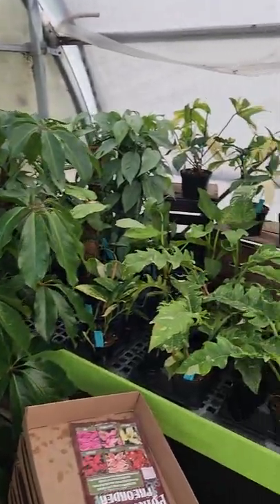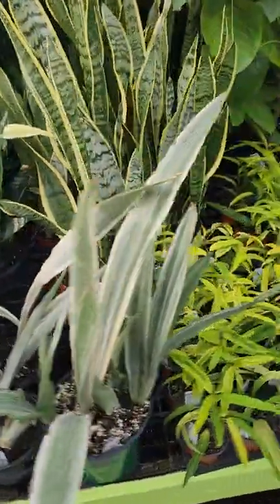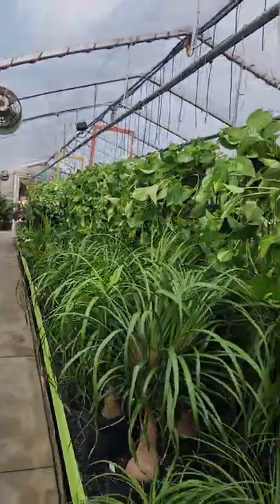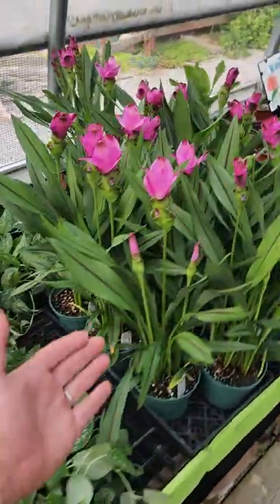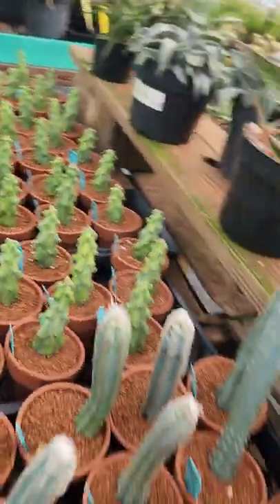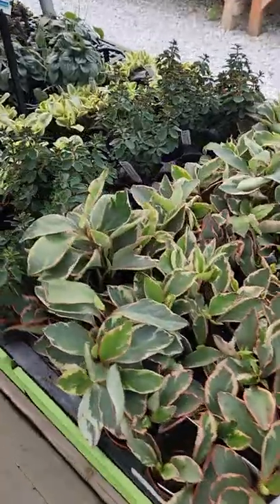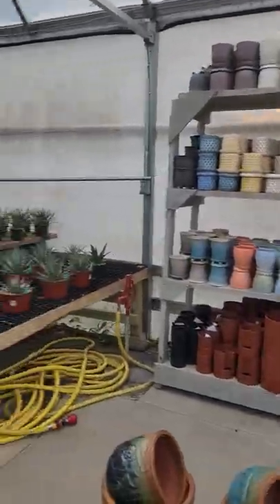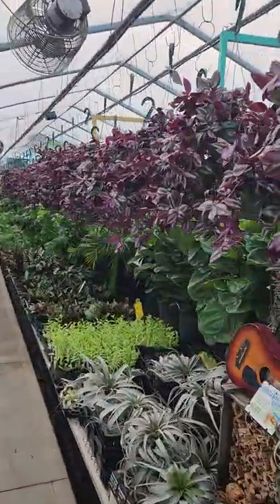🪴🌵Houseplant Jubilee Preview Walk with Jared.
We're loaded up with some darn nice plants. Enjoy your weekend!